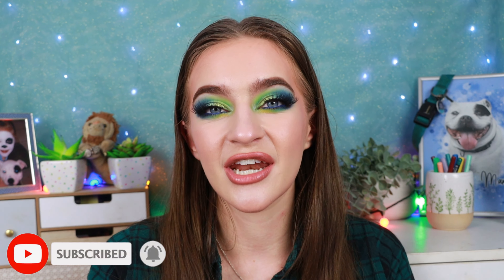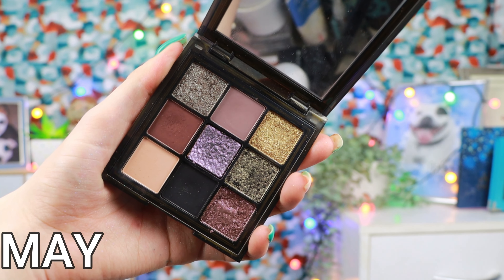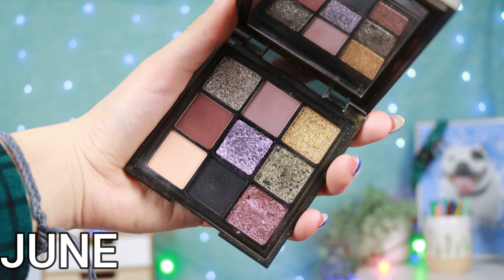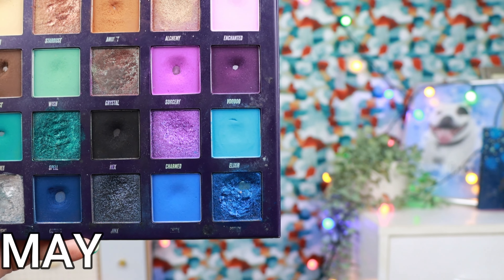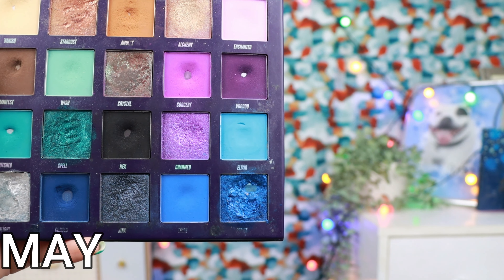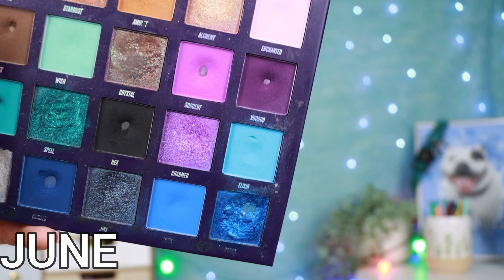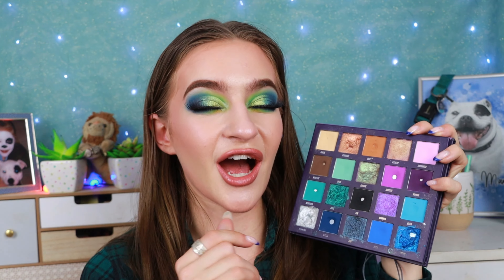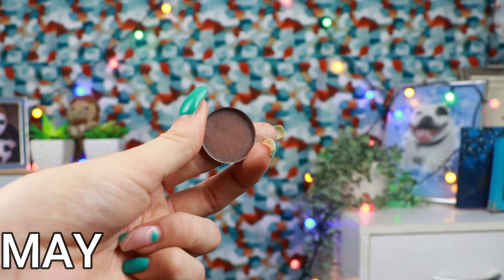PAN THOSE EYESHADOWS 2024 #5!! (Another pan!! We're on a roll!)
Another huge success for my pan those eyeshadows project pan! I love coming on camera and showing you all my amazing progress from the month! Having a new pan is exciting, but what's even more exciting is rolling in a new colour story! I'm so excited to play around with my new colour and make some more stunning looks!

*Pressed Powder - Too Faced Born This Way Pressed Powder

Bronzer - Nars Exposed Cheek Palette
(DISCONTINUED)

Blush - Nars Exposed Cheek Palette
(DISCONTINUED)

Highlight - Zoeva Cocoa Blend
(DISCONTINUED)

BPerfect Carnival XL Pro
(DISCONTINUED)